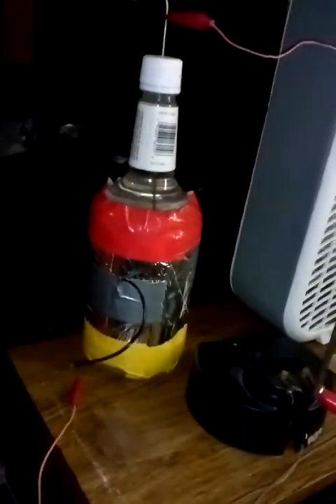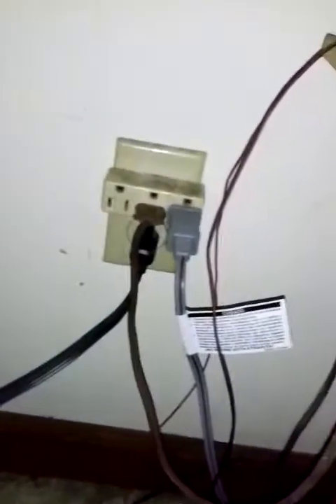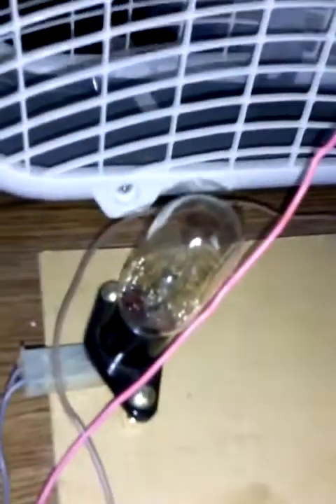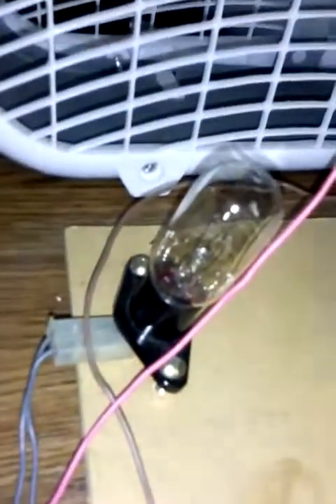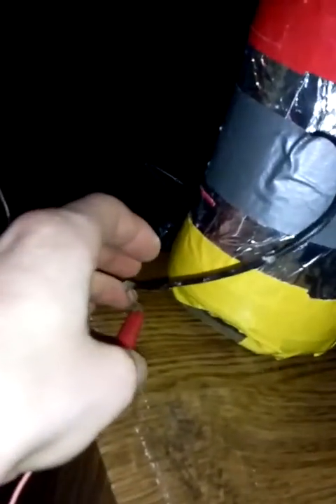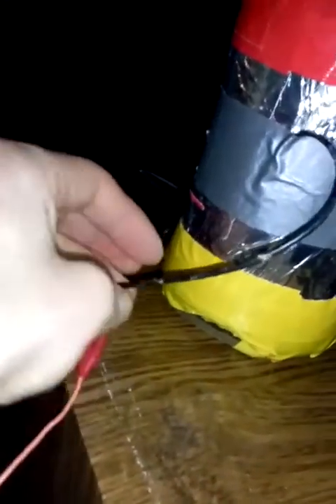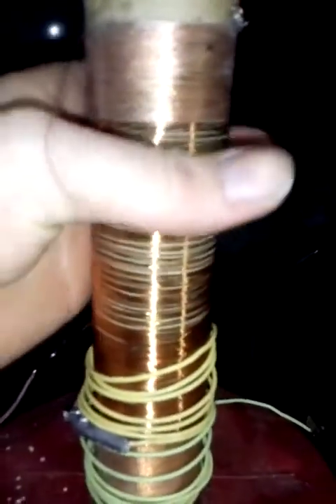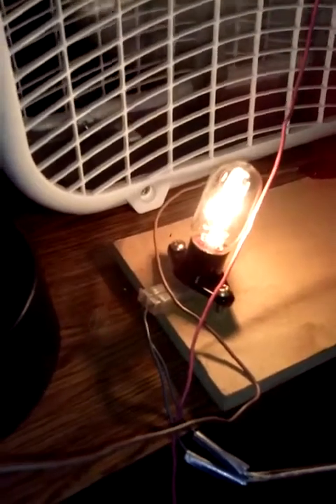Some single MOT Tesla coil I was using to help reduce the cravings of nicotine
I was trying to quit smoking with electrostatic therapy. It actually was working, but I started drinking, and I chain smoke when I drink. I was using a small Tesla coil powered by a single MOT. I'm still trying to perfect the Tesla coil, and I feel so frustrated with my most recent results.